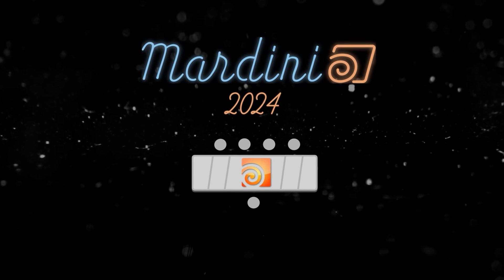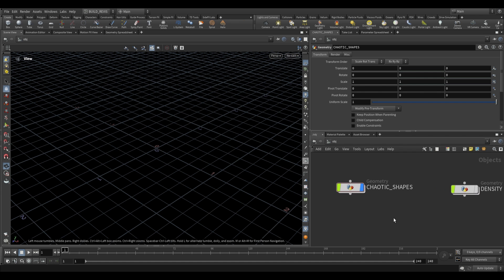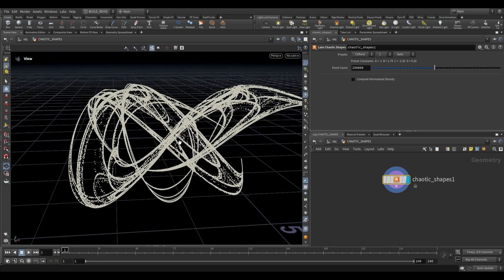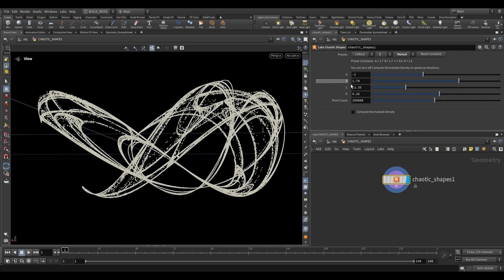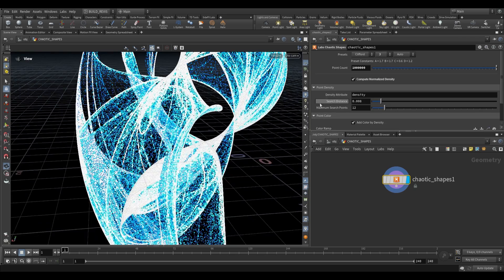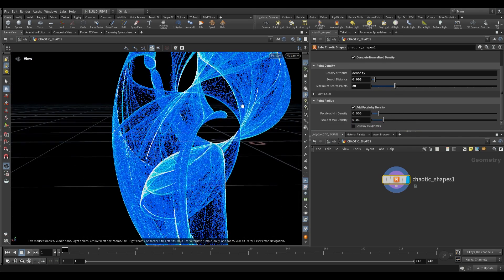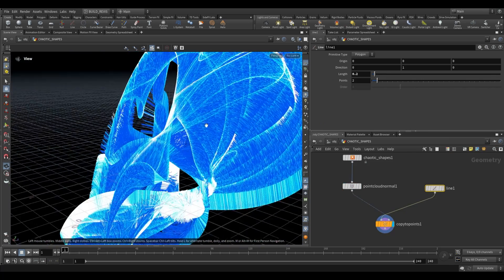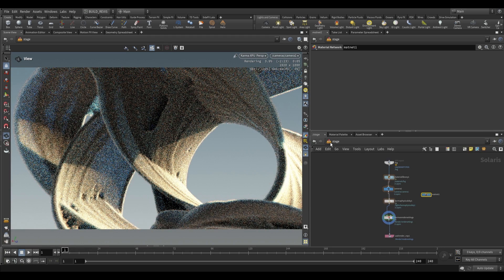Mardini 2024 | Day 27 | SideFX Labs | Chaotic Shapes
Here is a scene file with some examples from the video

For this year's MARDINI, the daily prompts are specific Houdini nodes. The Day 27 challenge is the SideFX Labs Chaotic Shapes node.